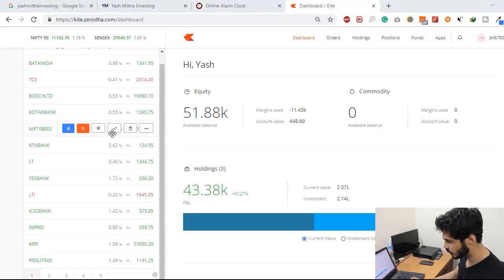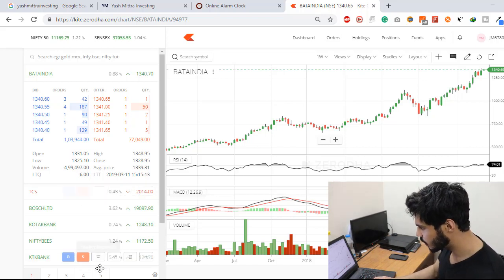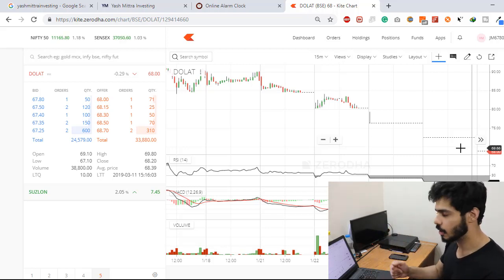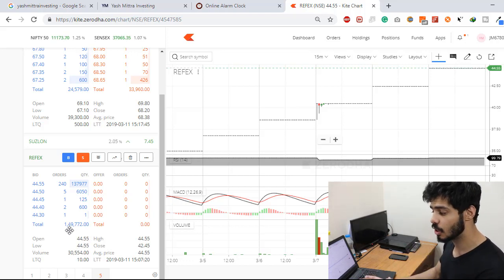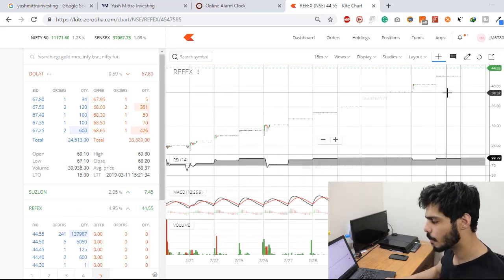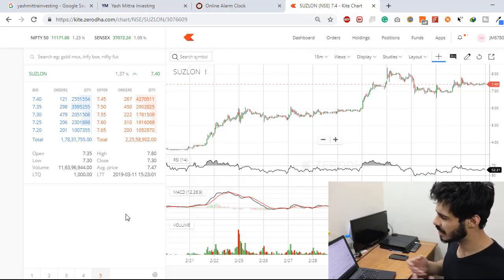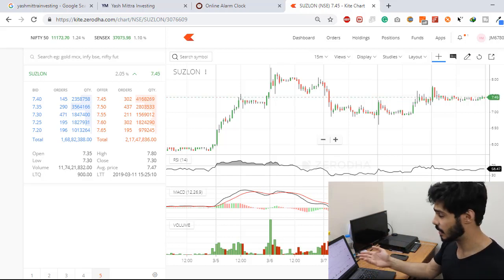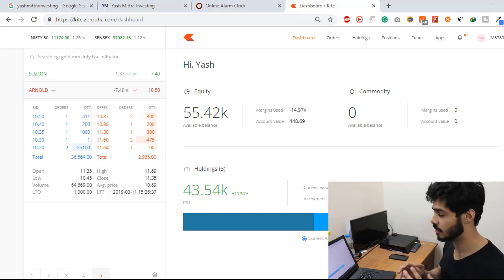Volume in Stock Market | Trading Tips and Tricks | 35% profit in 20 days!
All of the information in the video is what I have been able to gather from my personal research. The aim is to help people get the right info in one place. Let's make it happen!

Whatsapp Group 1 is full.
Whatsapp Group 2 is full.